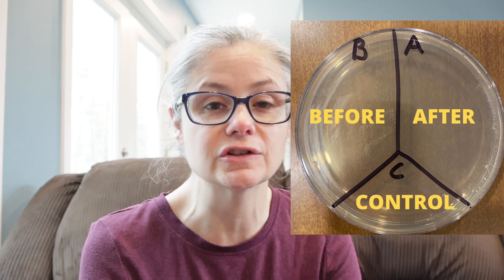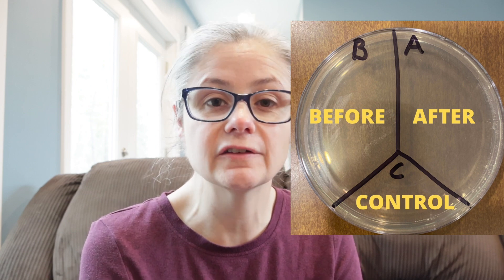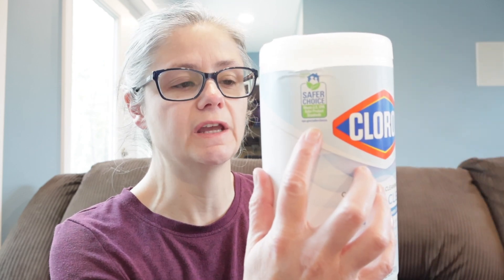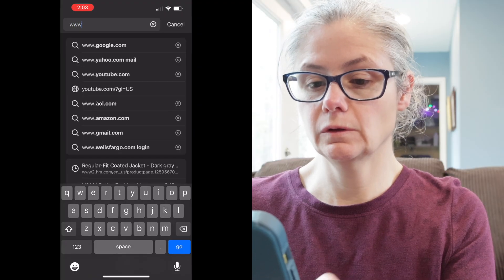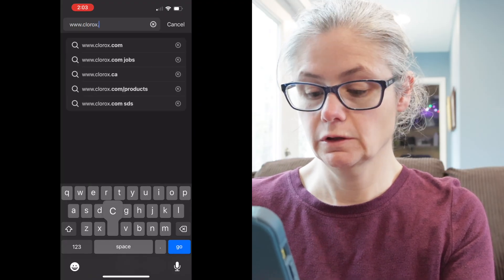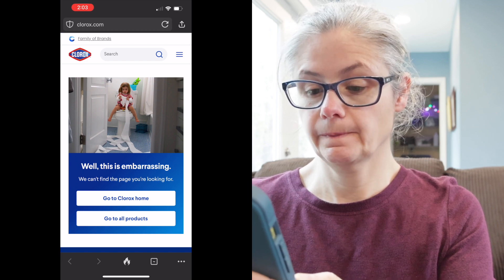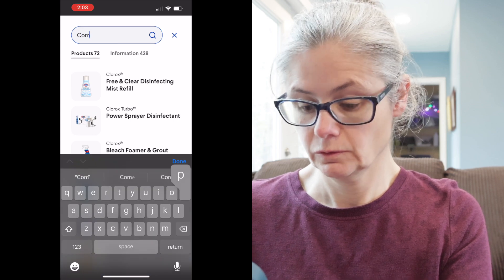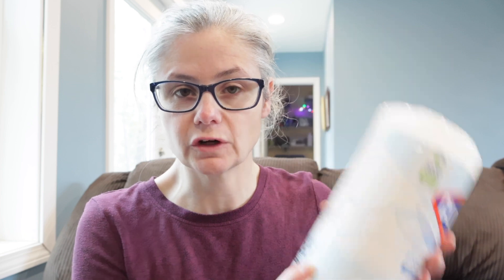Testing Clorox Compostable Wipes!- Can they remove bacteria? Viewer Request!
In this video I tested Clorox Compostable Wipes to see how well they remove bacteria from around my home.  I tested with sterile swabs and Petri dishes.
***SUPPORT ME!***
Leave a YouTube Super Thanks!
~~~SHOUTOUT TIME!!~~~
~Thank you for buying me some coffee~
Witfilda!
TJ!
Vyviane!
Kayla!
Mary!
C Leonard!
Ryan!
Kimberly!
Stephanie!
Jamie!
Pamela!
Katie!
Micah!
Dawn!
Cate!
Kimball!

CDGMR1!
Heilyoutube!
Bereever!
Micah!
Eminor!
Terri!
Kenneth!
Pchillin68!
Folkmother!
Prayingwifeandmama4251!
Dizzzylizzy3231!
AC_Cool_!
Kikizozu!
Yurispecial3650!
II8537-x2h!

Knitsy Chick!
Micah!
Michelle!
Julie!
The Wyckoffs!
Camille!